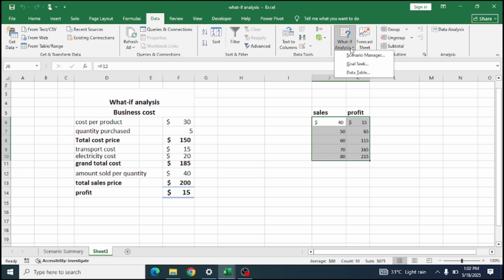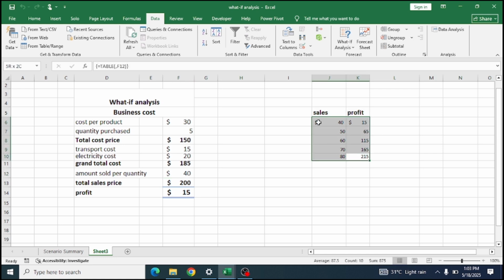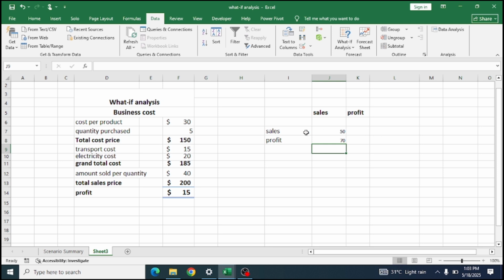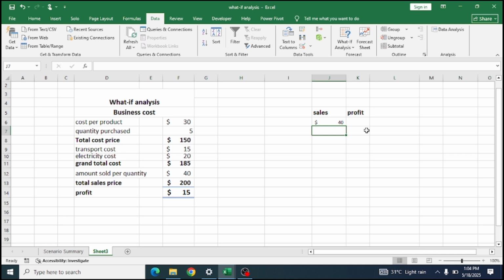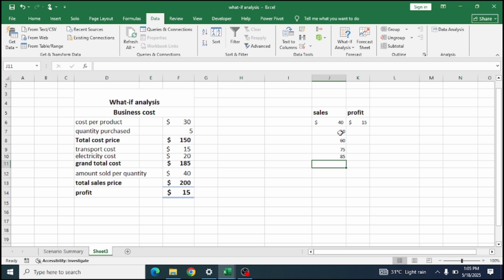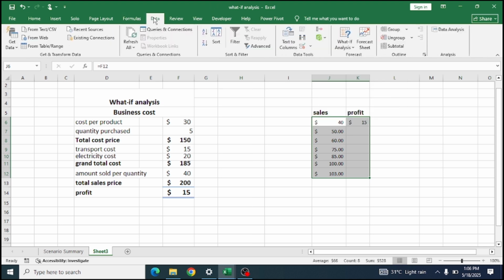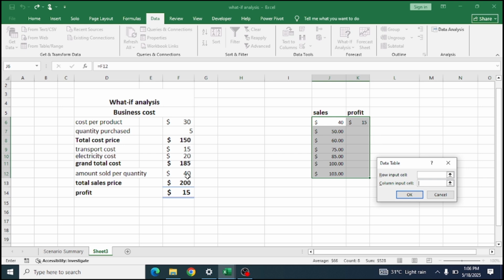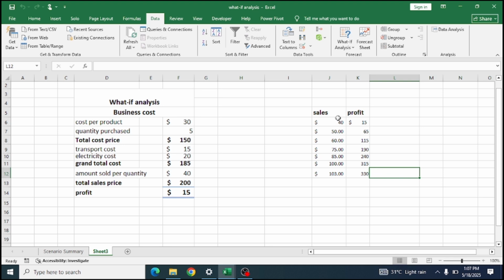Quickly test scenarios with Excel's Data Table.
Learn how to quickly test different scenarios using Excel's Data Table feature. Perfect for comparing results and making data-driven decisions with ease!